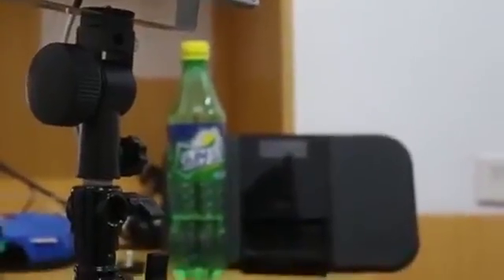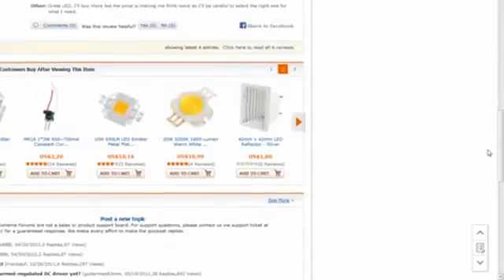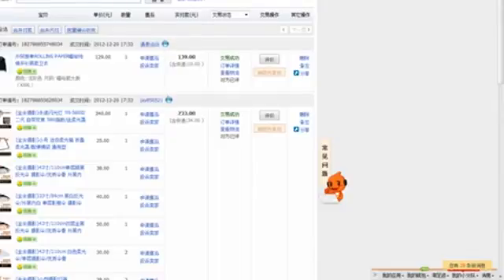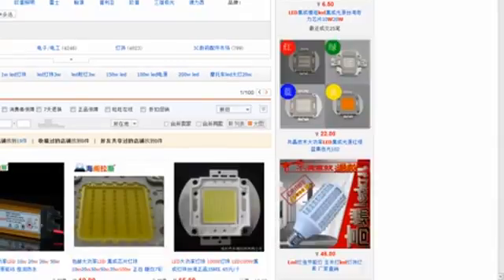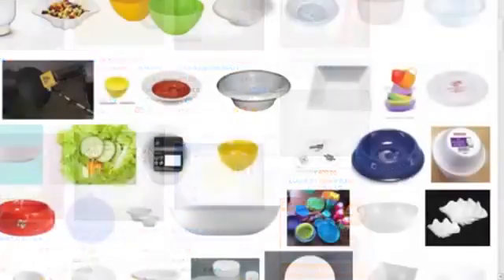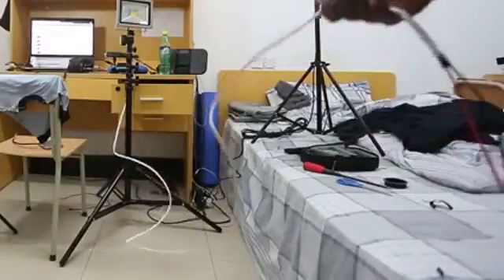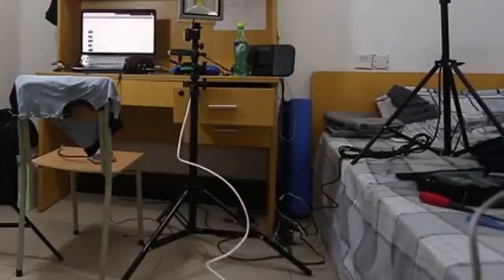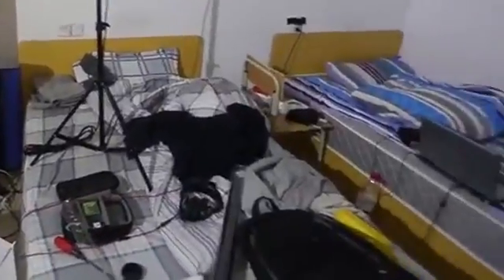DIY Super Cheap And Bright 50w Led Light 2015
Home Decor DIY Flower Lights Collab
DIY Room Decor Ideas Lighting Wall Art
DIY Room Decor Christmas Lights To Bubble Lights
Lighting Panels Made Easy
DIY Lighting Studio Equipment Reflective Umbrella

0:01 Basement Lighting Ideas Unfinished
0:02 Cool Diy Lighting Projects
0:03 Diy Kitchen Light Ideas
0:04 Easy Patio Lighting Ideas
0:05 Ideas For Bathroom Lighting And Mirror
0:06 Lighting A Green Screen
0:07 Lighting Business Ideas
0:08 Lighting Digital Av Adapter
0:09 Lighting Glass
0:10 Lighting Ideas Bedroom
0:11 Lighting Ideas For Ceiling For Living Room
0:12 Lighting Ideas For Indoor Wedding
0:13 Lighting Ideas For Living Room With Low Ceiling
0:14 Lighting Ideas For The Kitchen
0:15 Lighting Ideas Living Room
0:16 Lighting Ideas Pitched Ceiling
0:17 Lighting Inc
0:18 Outdoor Lighting Ideas For Backyard Party
0:19 Unique Lighting Ideas Wedding
0:20 Best Diy Landscape Lighting
0:21 Diy Hanging Light Fixture Ideas
0:22 Lighting Handbook
0:23 Lighting Jacksonville Fl
0:24 Lighting New York Coupon
0:25 Lighting Plus
0:26 Lighting Returns Walkthrough
0:27 Lighting Visualizer
0:28 Lightning Jutsu
0:29 Lightning Otf
0:30 Outdoor Lighting Ideas Brisbane
0:31 Diy Hanging Lamp Ideas
0:32 Diy Lamp Shade Plastic
0:33 Diy Studio Lighting At Home
0:34 Outdoor Christmas Decorating Ideas Without Lights
0:35 Outdoor Lighting Ideas Security
0:36 Simple Christmas Light Ideas Outside
0:37 Garden Lighting Ideas B&q
0:38 Lighting Ideas Bedroom Ceilings
0:39 Lighting Ideas For Low Ceilings
0:40 Lighting Ideas For Exposed Beams
0:41 Home Lighting Ideas Interior Decorating
0:42 Lighting Ideas For Loft Conversions
0:43 Lighting Ideas Over Kitchen Island
0:44 Lighting Ideas Sitting Room
0:45 Lighting Ideas For The Bedroom
0:46 Landscape Lighting Ideas Walkways
0:47 Lighting Ideas For Finished Basement
0:48 Lighting Ideas Your Home
0:49 Cheap Lighting Ideas For Outdoor Party
0:50 Minecraft Creative Lighting Ideas
0:51 Recessed Lighting Ideas For Bathroom